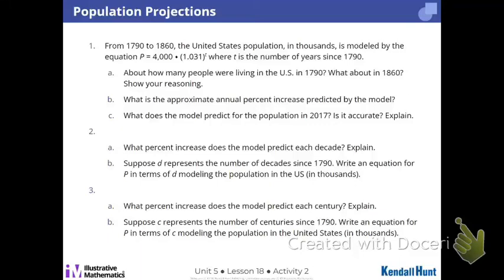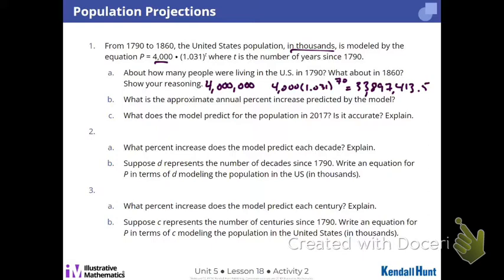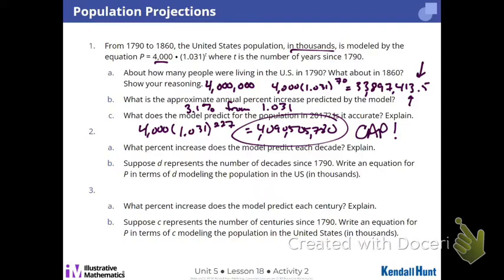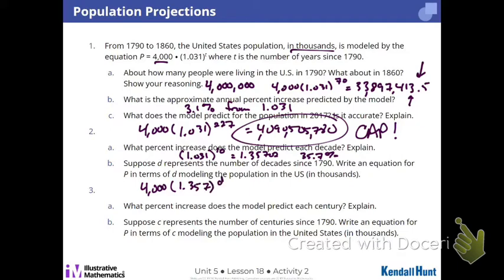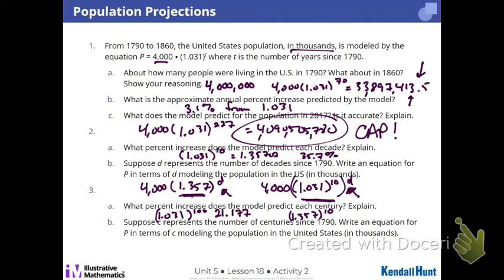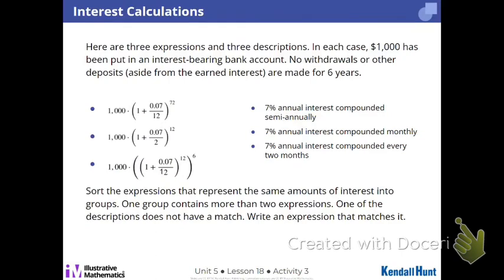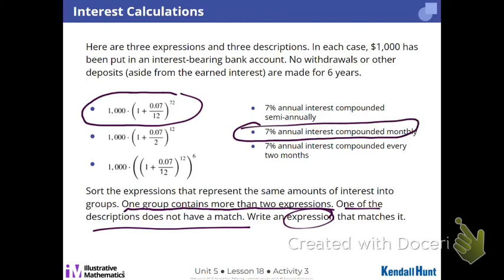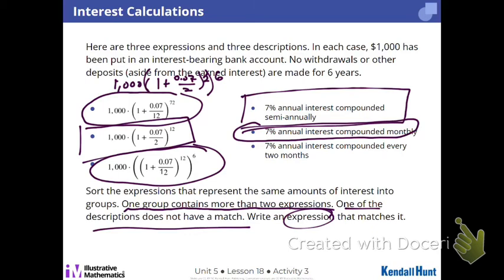Expressing Different Ways Exponential Algebruh